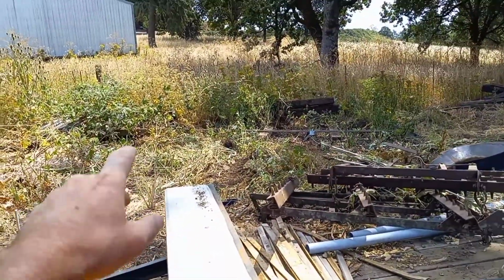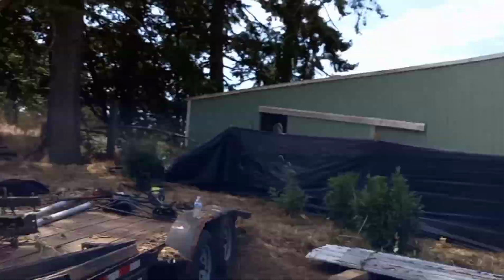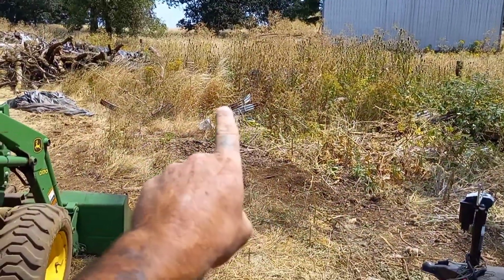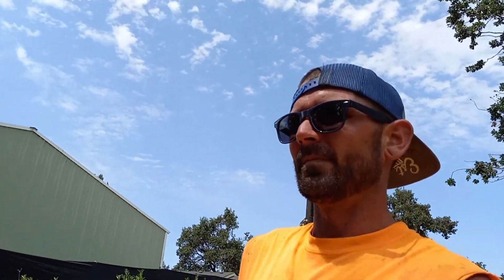CLEARING PROPERTY with a JOHN DEERE TRACTOR